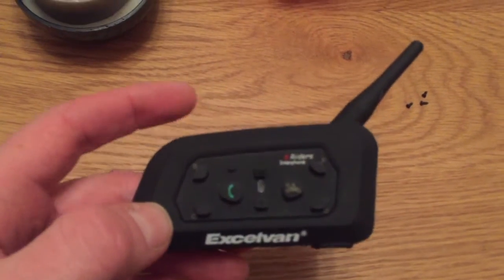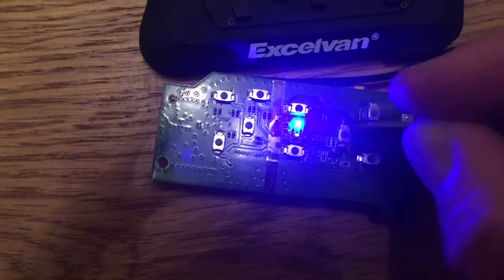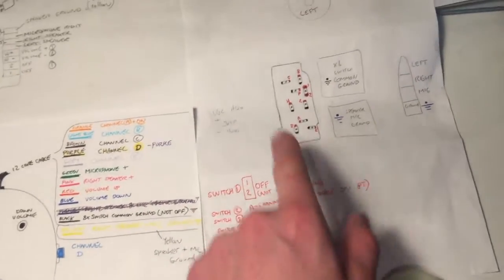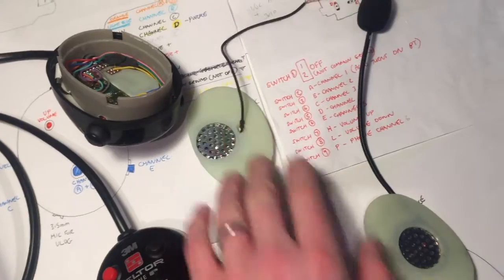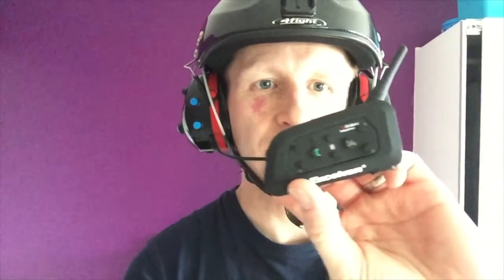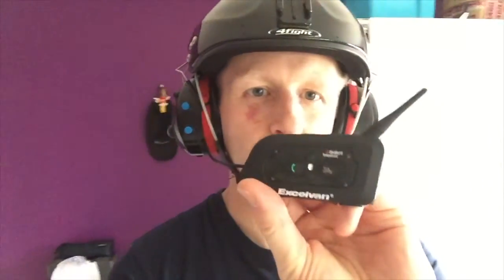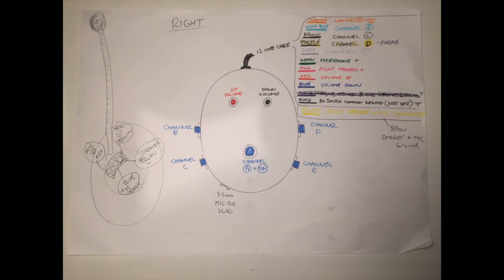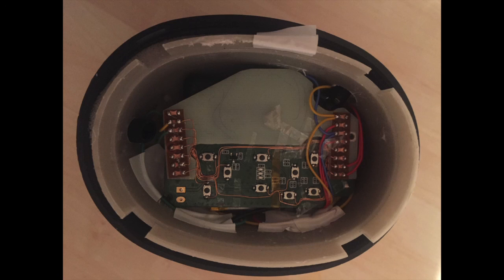Peltor Optime III & V6 Bluetooth 6 Riders Integration - Paramotor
I have been using the Excelvan 6 Riders bluetooth device for Paramotor communication between myself and another paramotor pilot for about a year now.  It has excellent range of nearly a mile and enables both pilots to have a full duplex conversation.  Within range it is crystal clear with no interference from the paramotor engine.  However this device is tricky to operate when you have thick winter gloves on and you really need to be able to see the buttons you are pressing.  So I hacked it apart, took out the electronics and integrated them into my Peltor Optime III ear defenders.

This video documents some of the stages on how I went about integrating the bluetooth into my Peltors. It was a huge challenge, but with lots of patience and careful soldering skills I knew it was possible.

Here’s some of the items used in this project:-

1200M Bluetooth Interphone BT Motorcycle Helmet Intercom Headset Mic 6 Rider
This is the bluetooth device that works perfectly well on its own, alternatively this device can be placed on a flight deck and you can’t really go wrong for about £30 on its own or £60 pair!

3M Peltor H540P3E Optime III Helmet Mounted Attachment Earmuffs Ear Defenders
These are the ear defenders used to integrate the Excelvan 6 Riders Interphone  bluetooth device

12 core cable 7/0.22 Small Power or Data Cable (Overall Diameter 6.10mm)
This was used to connect both sides of the ear defenders to the bluetooth electronics.

2 SLEEVED BLACK PVC GROMMET 7.6mm HOLE MAX CABLE DIA 6.1mm
I used these to retain the 12 core cable in each ear defender.

3.5mm Mini Jack Chassis Panel Mount Stereo Headphone Input Socket Connector
This was used to extend the existing 3.5mm charging jack to the peltor ear defenders.

Off(On) Momentary Push Button Switch Horn Doorbell Car Dashboard Dash 12V
4x Blue Buttons = For channels B to E
1x Black Button = For volume down
1x Red Button = For volume up

12V OFF (ON) Momentary Push Button Horn Switch Car Light Dashboard Boat SPST
1x Black = For off & reset
1x Blue = For the power on & Channel A
1x Green = For the phone/play

Glassfibre Sheet GRP Epoxy Glass G10 FR4 Fibreglass Sheet 12"x6"
This was cut to size to fit in each ear defender and position the speakers.  I also cut a piece to size to super glue the electronics to it to keep the bluetooth electronics in the required position.  I also used this to glue some terminal tabs for attaching the 12 core cable and small copper wire to each tiny button on the bluetooth electronics.